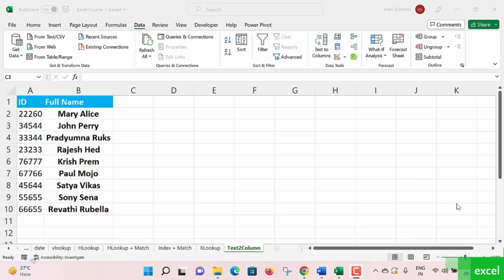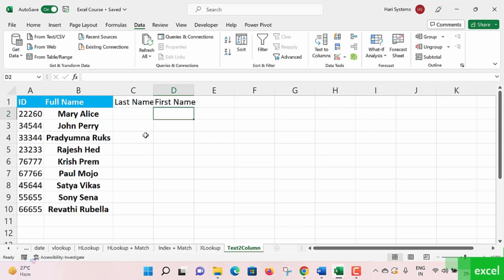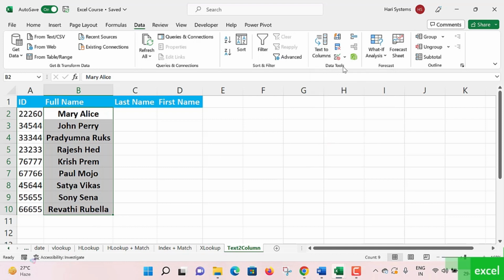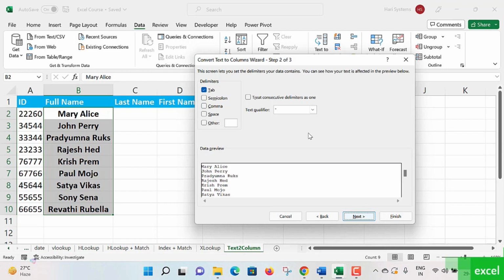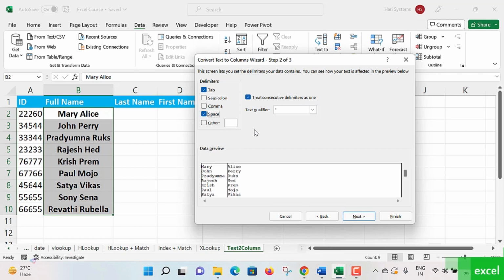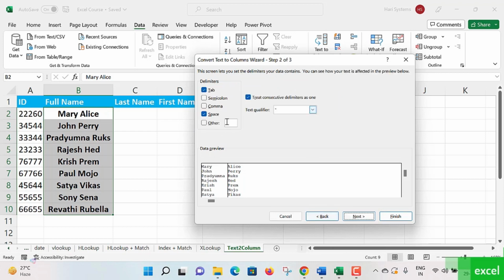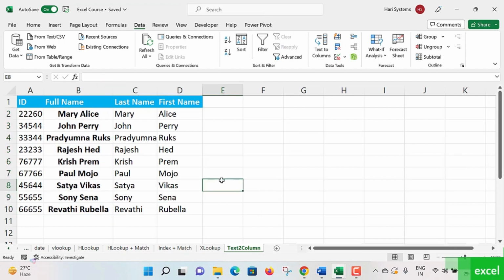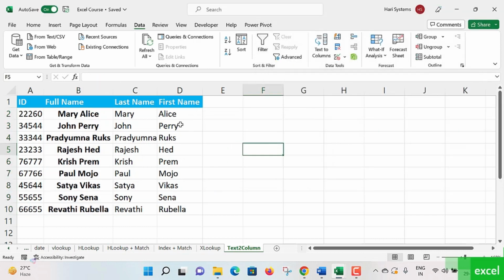MICROSOFT EXCEL TUTORIAL - LEARN TO SPLIT TEXT IN COLUMNS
This tutorial helps you learn about SPLITTING TEXT into COLUMNS USING EXCEL. It's a quick hands-on tutorial.